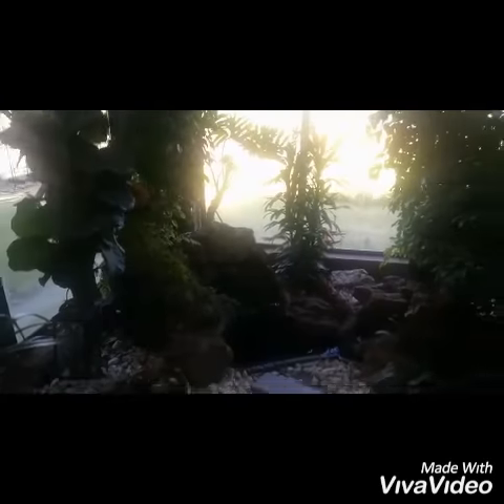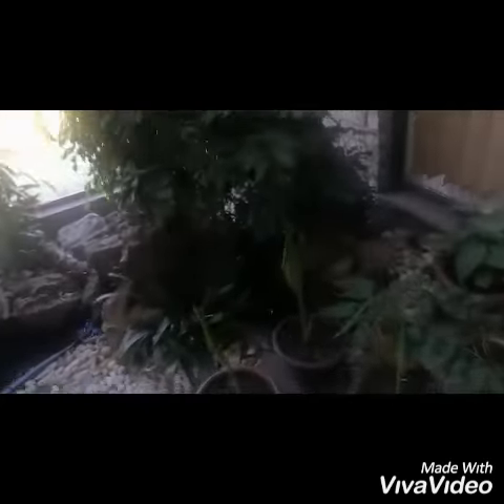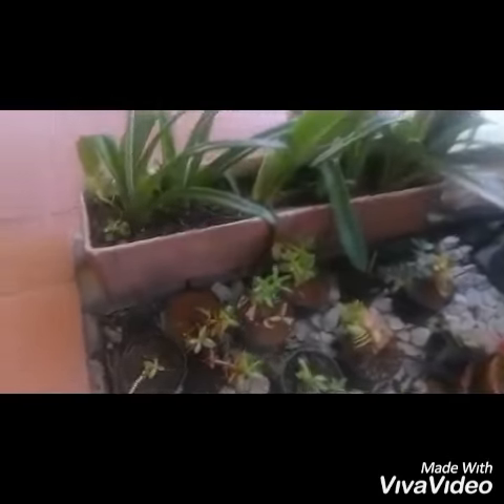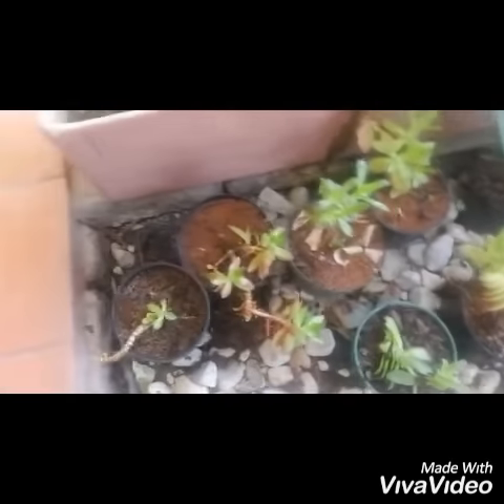Can goldfish live with koi??